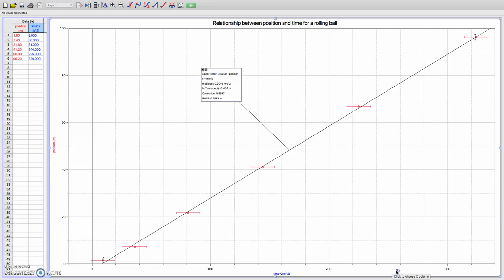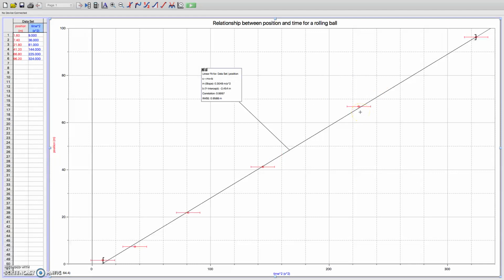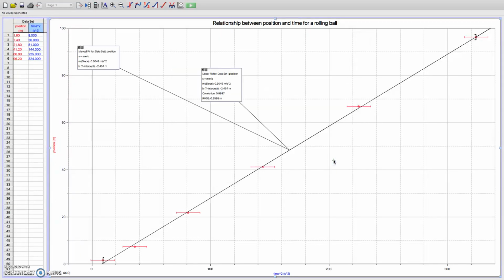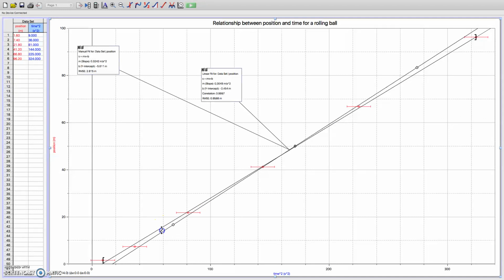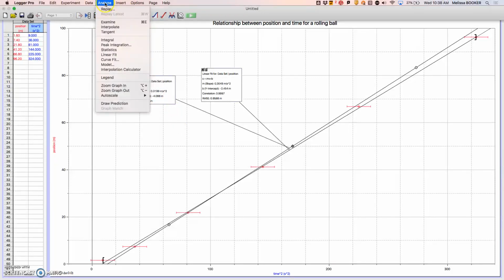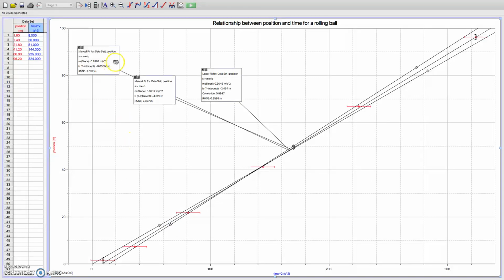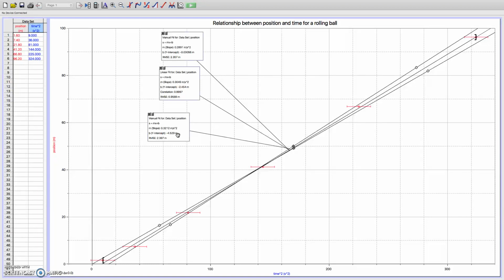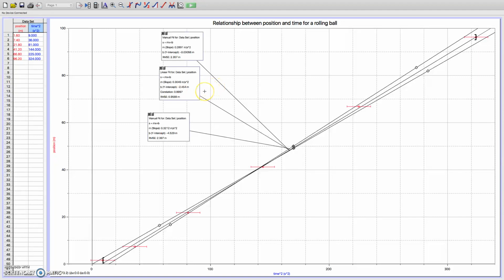Lines of Maximum and Minimum Gradient using Logger Pro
This video explains how to add lines of maximum and minimum gradient to a linear relationship in Logger Pro. It assumes you already have error bars on your data points.